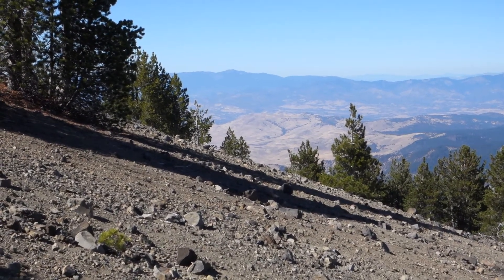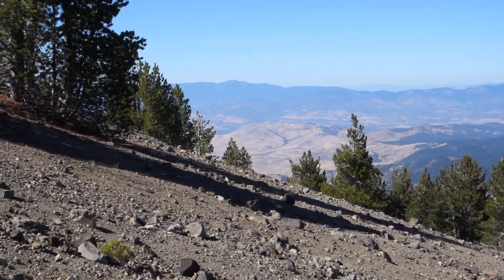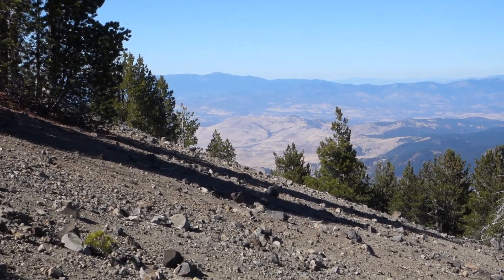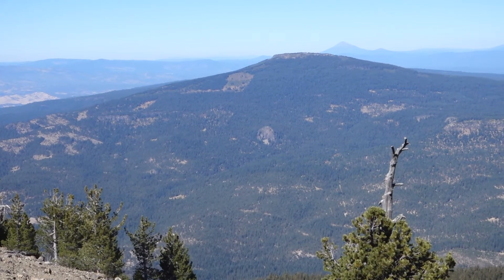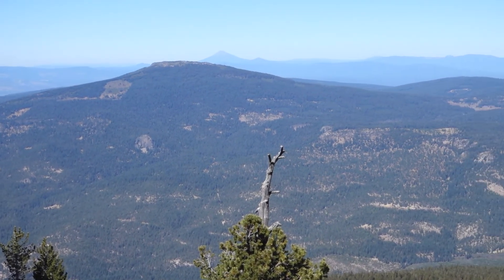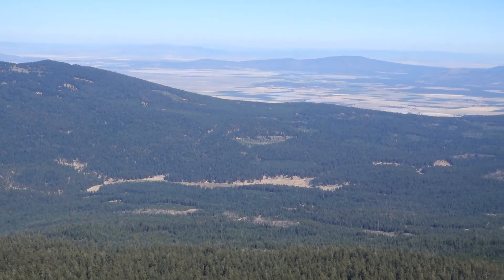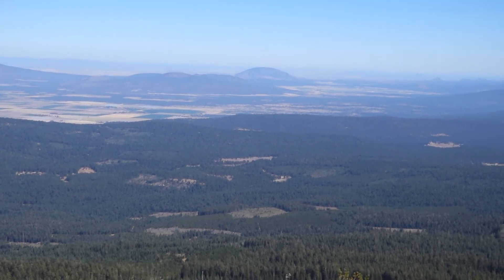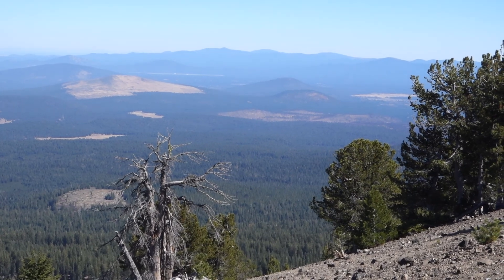Goosenest Mountain Summit Vista: Northern California and Southern Oregon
Climbing the trail to the summit of Goosenest Mountain on Klamath National Forest will reward you with a 360-degree vista of Cascade volcanoes in far Northern California and Southern Oregon, including Mount Shasta and Mount McLoughlin. You'll also see the peaks of the Klamath Mountains to the west. This hike is well worth the drive and the physical effort!

For all the details, see Hike 66: "Goosenest Summit" in my guidebook:

"Day Hiking: Mount Shasta, Lassen, & Trinity Alps Regions" (Hike 66)
On Amazon

For info on trails all over Northern California, visit my

If you click the Amazon link above to purchase my book, I make a small commission on that sale, and potentially on any other items you buy at the same time, at no extra cost to you. It’s a great way you can support me and my Youtube and blogging efforts.